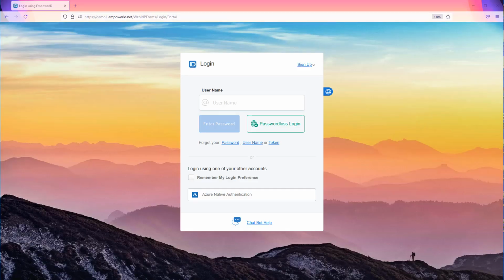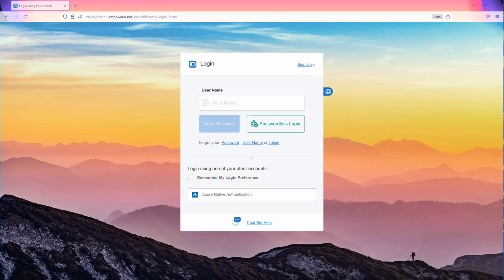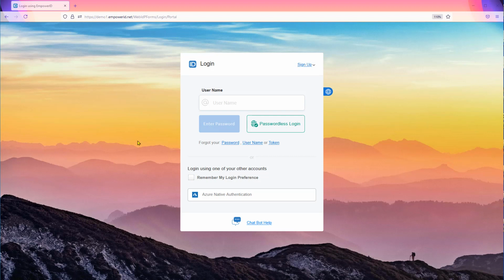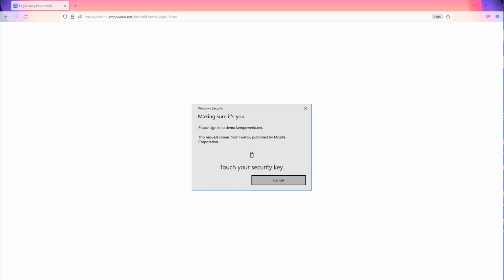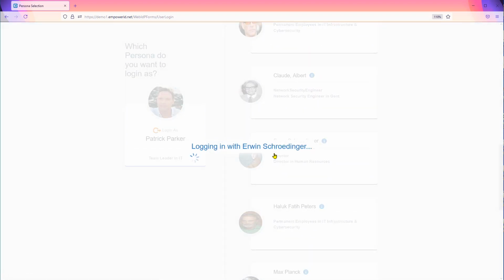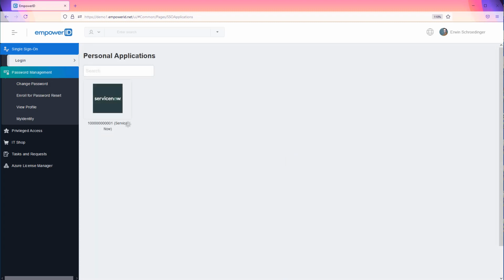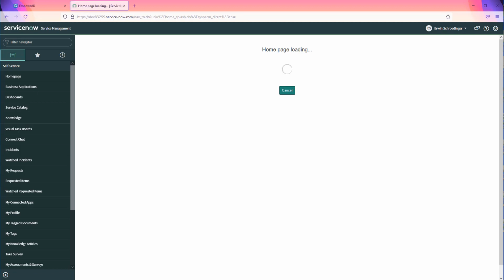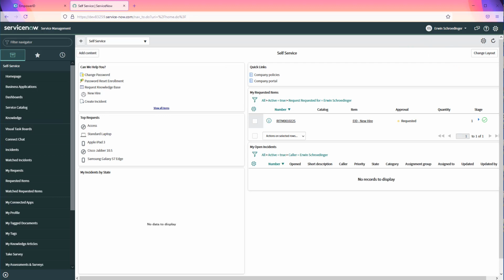EmpowerID SSO ServiceNow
Short video of EmpowerID as an Identity Provider to provide SSO into ServiceNow